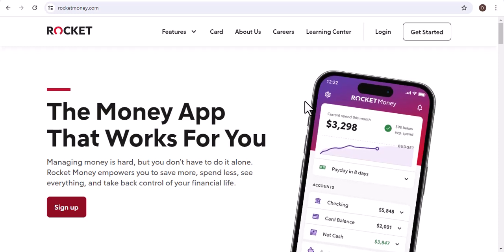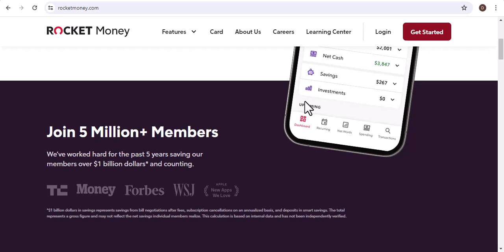How much is USD to Rocket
In this video we talk about How much is USD to Rocket